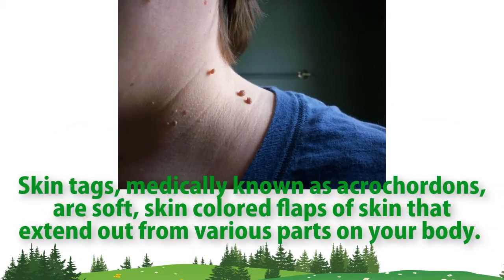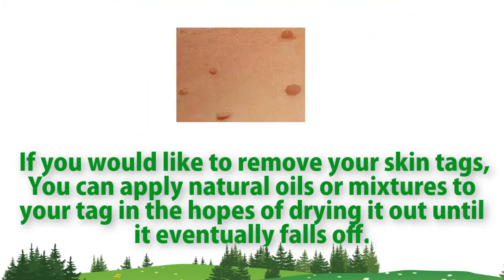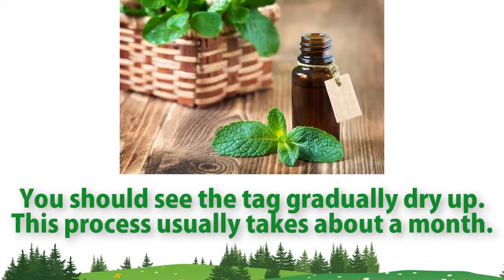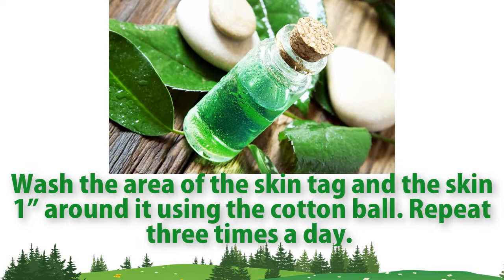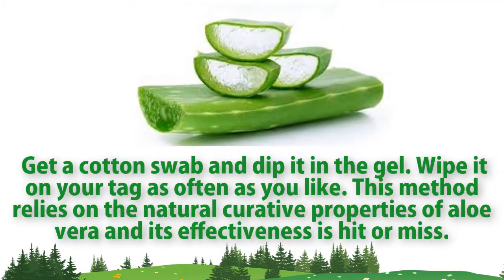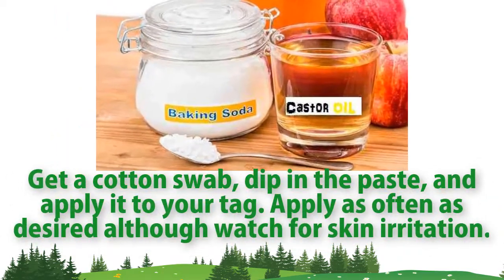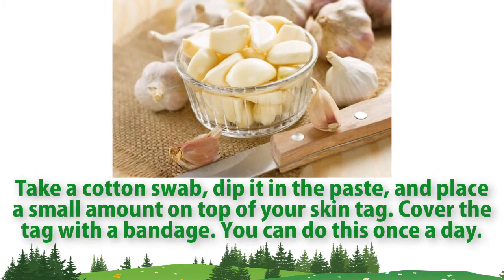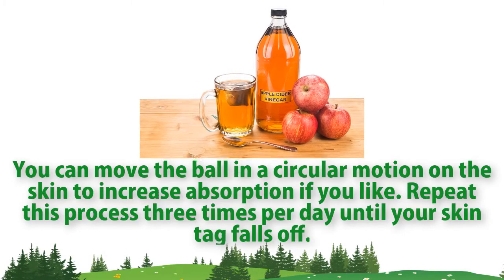Get Rid of Skin Tags | 6 Easy Ways to Get Rid of Skin Tags Naturally at Home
Are you suffering from skin tags problem? want to know How to Get Rid of Skin Tags? Yes you are in right place in this video you will know tips to get rid of skin tags.
Skin tags can, initially, be extremely frightening for someone that happens upon one. While it can be difficult to shrug it off as just an extra piece of skin, this is pretty much exactly what it is. Skin tags are, for all intents and purposes, benign tumors that find their way onto different parts of a human being's body.

How to Get Rid of Skin Tags
Using Natural Oils and Homemade Mixtures for Removal

Skin tags, medically known as acrochordons, are soft, skin colored flaps of skin that extend out from various parts on your body. They generally do not cause pain unless rubbed frequently or twisted, and are not a medical threat. If you would like to remove skin tags, You can apply natural oils or mixtures to your tag in the hopes of drying it out until it eventually falls off.

1. Apply oregano oil.
 Oregano oil is thought to have antiseptic and antispasmodic properties. Apply five to six drops of oregano oil directly to a clean cotton swab into and apply it on your skin tag three times a day. You should see the tag gradually dry up. This process usually takes about a month.

2. Apply tea tree oil.
 This oil is well known for its anti-fungal properties. Get out a clean cotton ball. Dip it into clean water and then place three drops of tea tree oil onto the ball. Wash the area of the skin tag and the skin 1” around it using the cotton ball. Repeat three times a day.

3. Rub on aloe vera.
 You can either snip off a piece of an aloe vera plant or squeeze it to get the gel or you can purchase a bottle of aloe vera gel at a store. Get a cotton swab and dip it in the gel. Wipe it on your tag as often as you like. This method relies on the natural curative properties of aloe vera and its effectiveness is hit or miss.

4. Use a castor oil paste.
 In a small bowl mix castor oil and baking soda until it reaches a thicker consistency. Get a cotton swab, dip in the paste, and apply it to your tag. Apply as often as desired although watch for skin irritation.

5. Put on a garlic paste.
 Get a fresh garlic clove and grind it into a paste in a small bowl. Take a cotton swab, dip it in the paste, and place a small amount on top of your skin tag. Cover the tag with a bandage. You can do this once a day.

6. Treat with apple cider vinegar.
 Get a cotton ball and soak it in apple cider vinegar until it is totally saturated. Place the cotton ball on your skin tag and hold for a few minutes. You can move the ball in a circular motion on the skin to increase absorption if you like. Repeat this process three times per day until your skin tag falls off.

Related Search:
how to get rid of a skin tag
how to get rid of skin tags on neck
how to get rid of skin tags at home
get rid of skin tags
how to get rid of skin tags naturally
getting rid of skin tags
how can i get rid of skin tags
how to get rid of skin tags on face
how to get rid of skin tags on eyelids